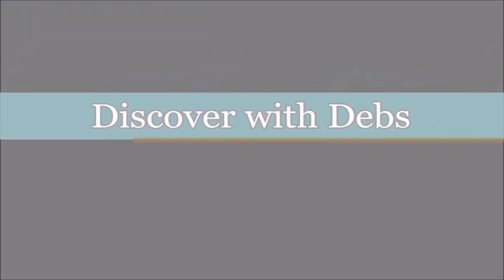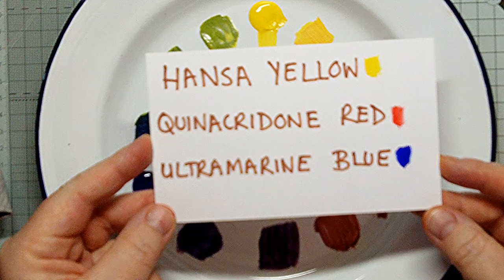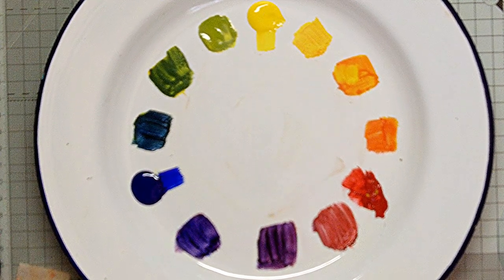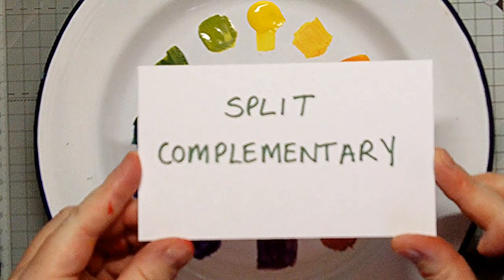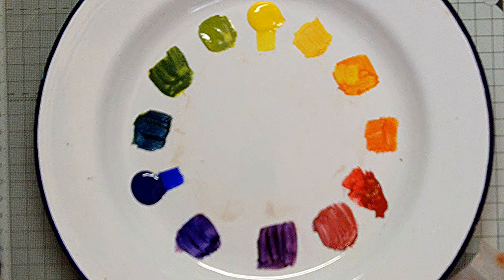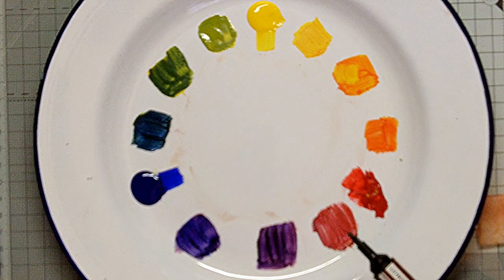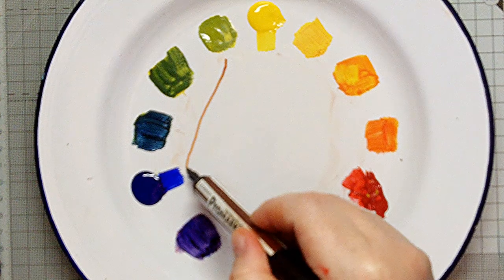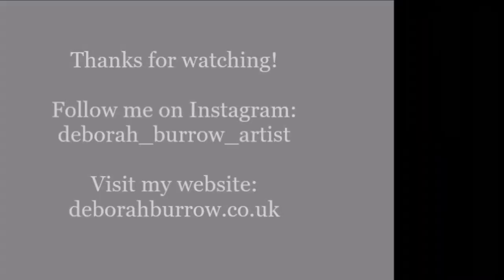Discover with Debs ~ Tutorial on Choosing a Limited Palette in Acrylics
Discover with Debs ~ Painting Tips & Techniques is a series of short videos demonstrating basic solutions to common questions.

Choosing a limited palette is a way to keep your paintings harmonious and clean. In this video Deborah Burrow shows you how to choose different options from the colour wheel.

"There is always more to discover when choosing colours - I am only showing you a few to get you started. Keep experimenting - you'll be amazed at what you find!"

Follow Deborah here on YouTube for more videos, and find her on her and on Instagram as